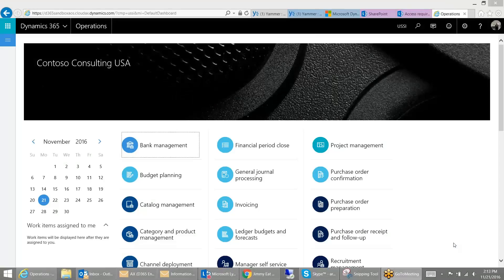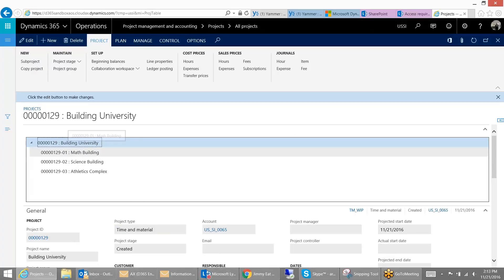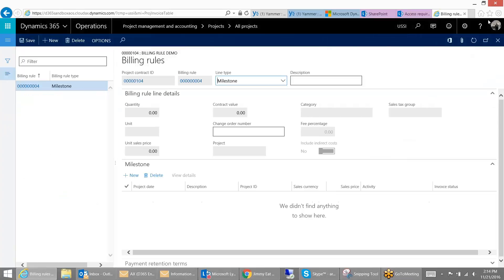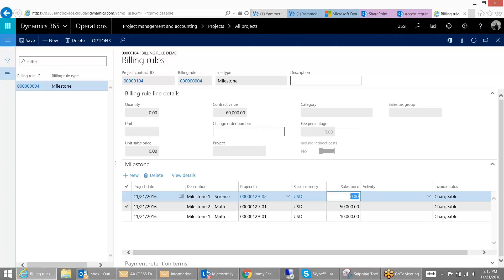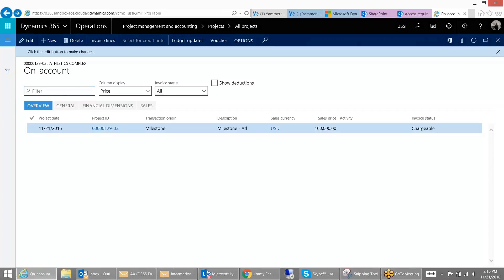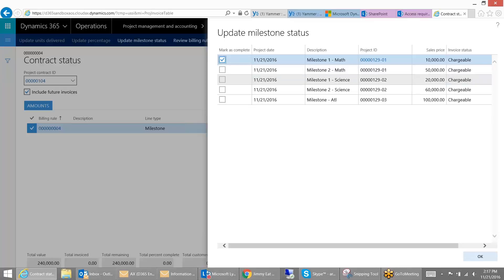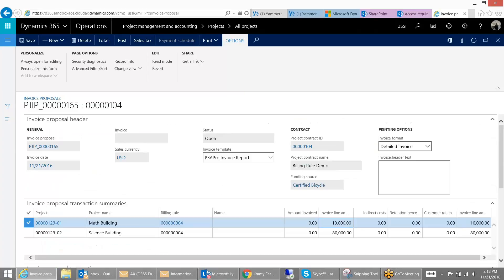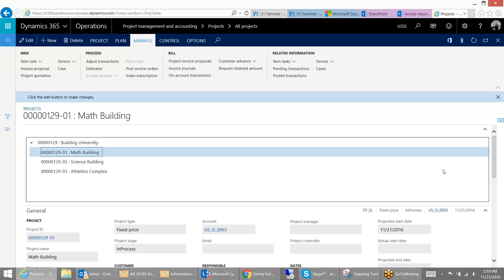Milestone Billing Rule | Western Computer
Watch this short video to learn about the milestone billing rule in Dynamics 365 for Finance and Operations from the experts at Western Computer.